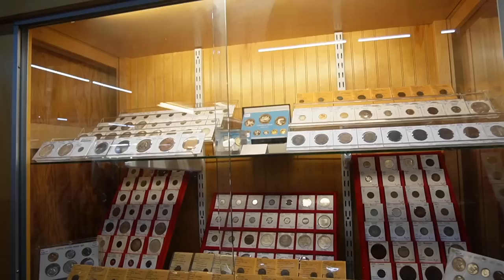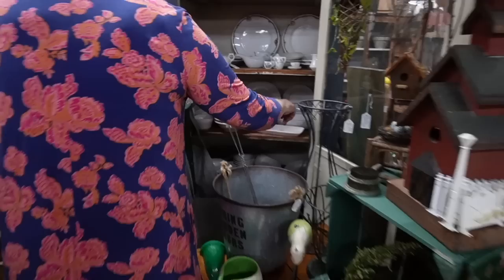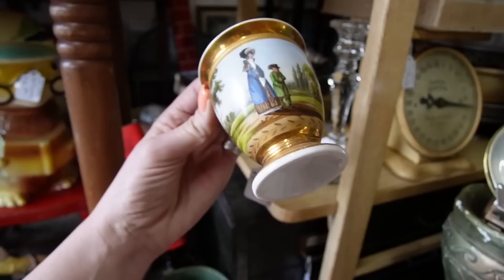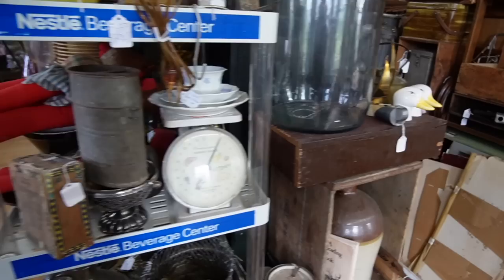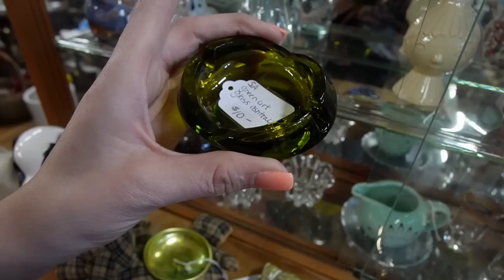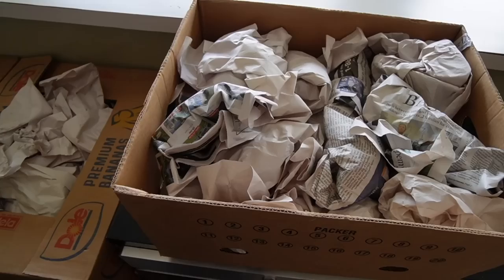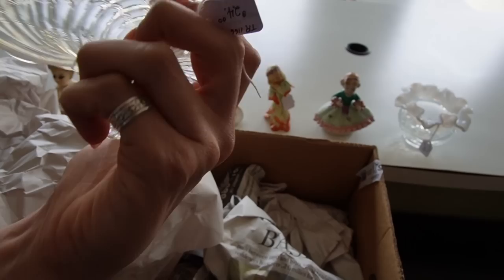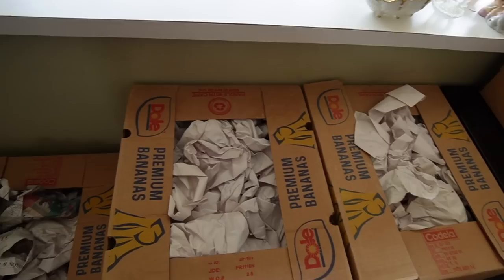Taste of My OWN MEDICINE | Shop With Me and Unboxing | Crazy Lamp Lady